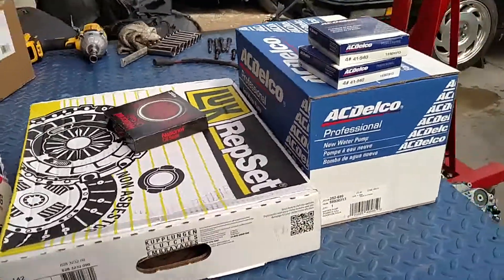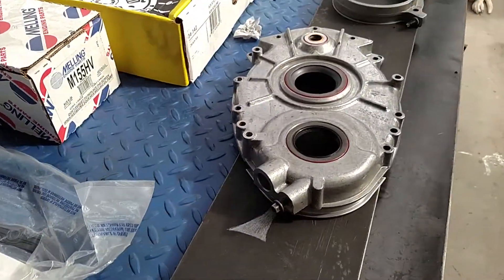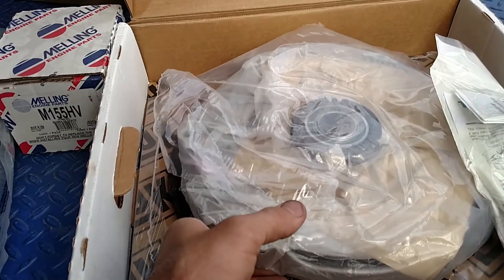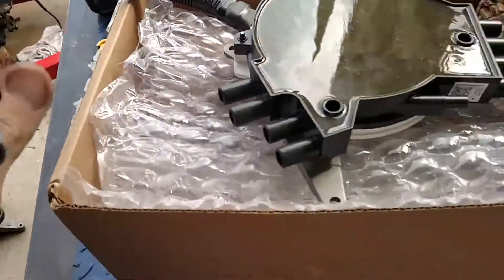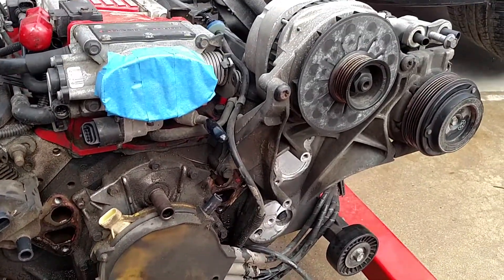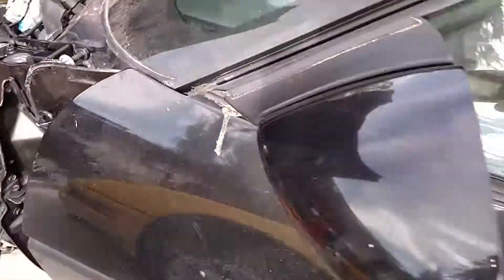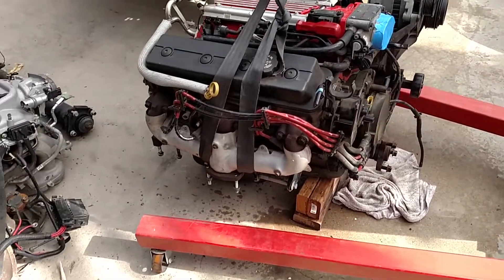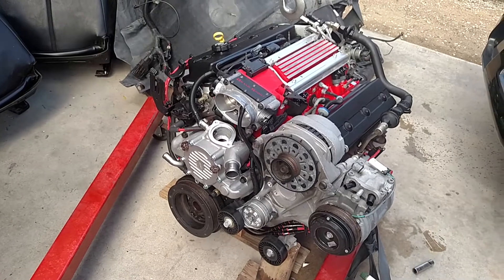Corvette C4 LT4 Project #6